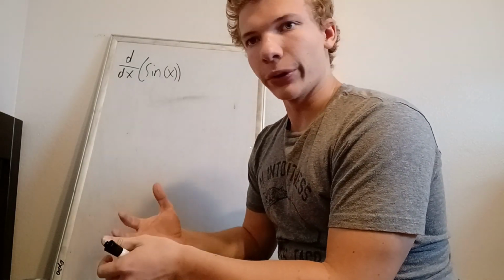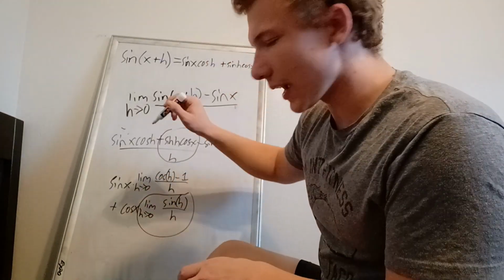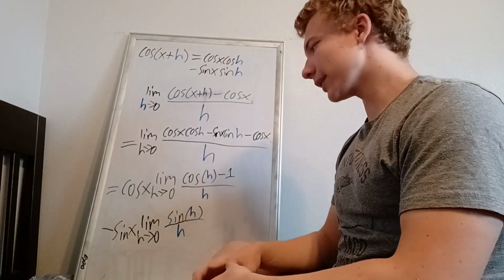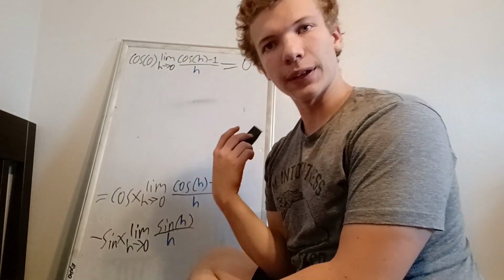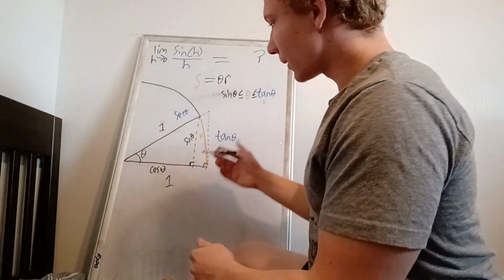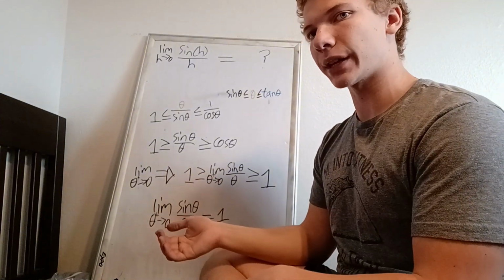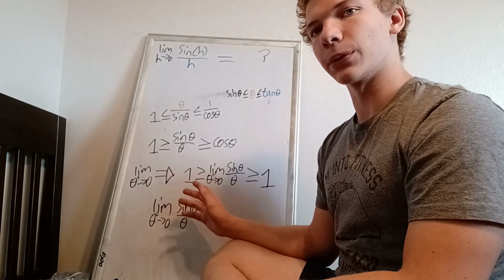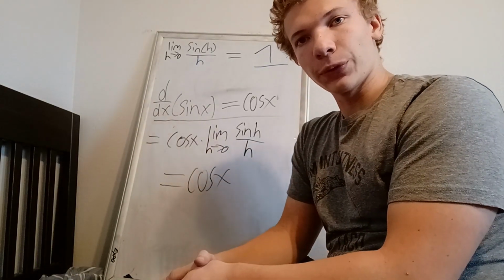Derivative of Sine from the Difference Quotient + Geometrical Proof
In this video I take the more classical approach in explaining the derivative of sine, using the difference quotient and a geometrical approach using the squeeze theorem.